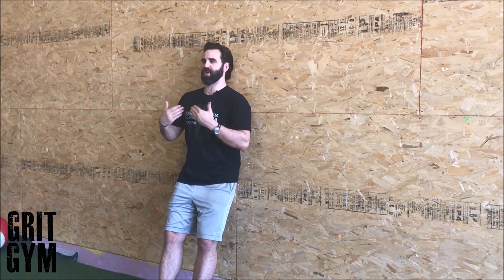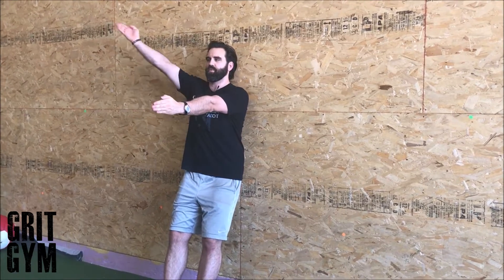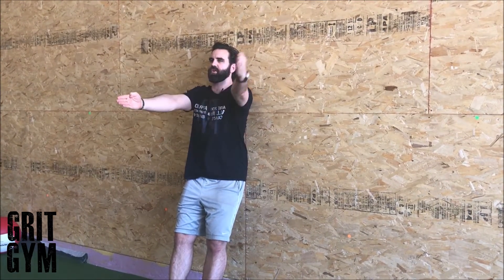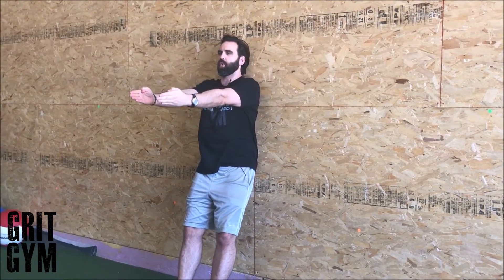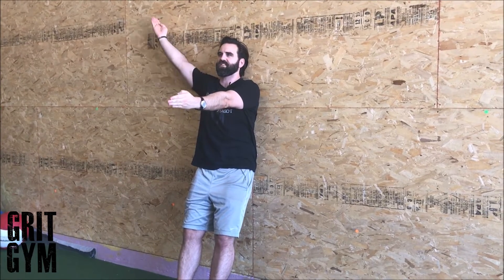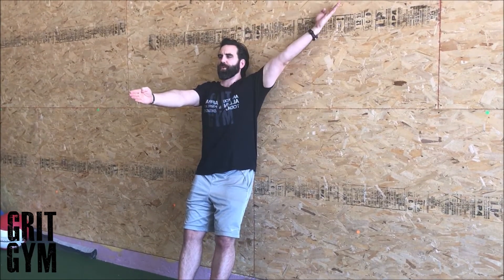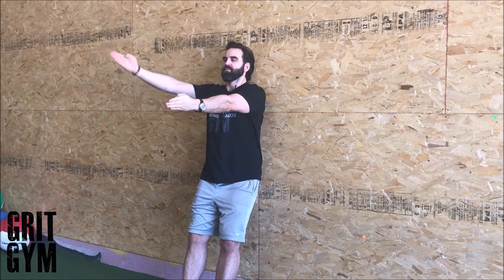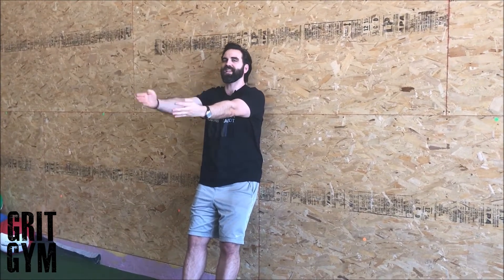Alternating / Alt Back to Wall Shoulder Flexion (short demo) "shoulder health"